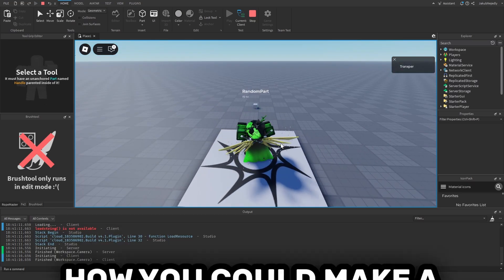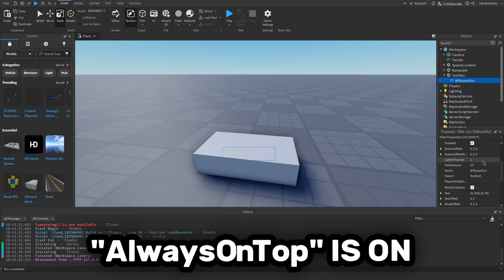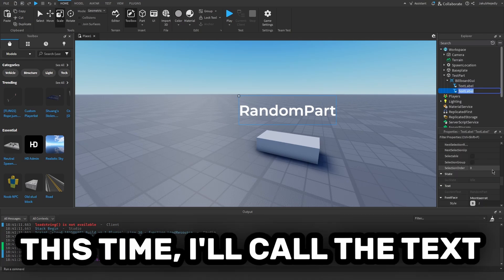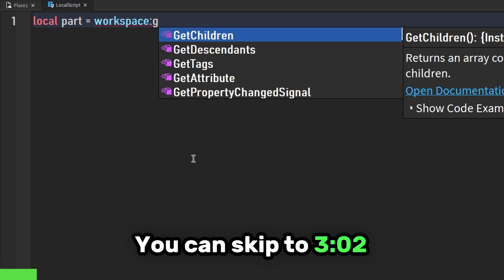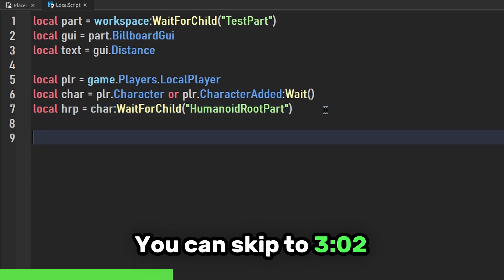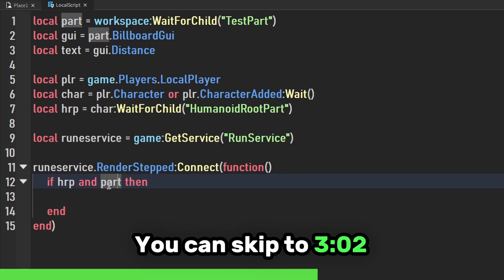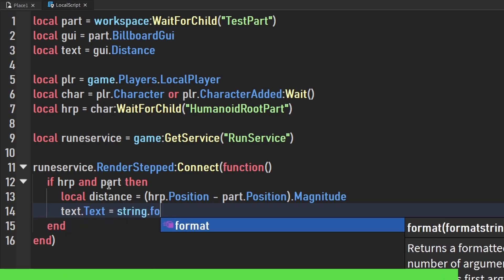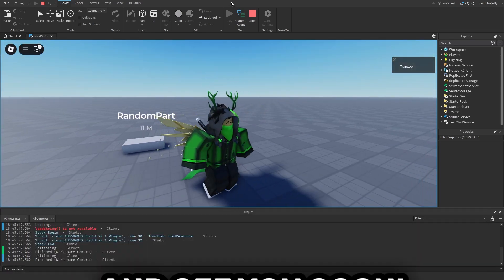How to Make a Distance Indicator in Roblox Studio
made a short video to not keep you guys hanging for a BIG video I'm planning to release sometimes...